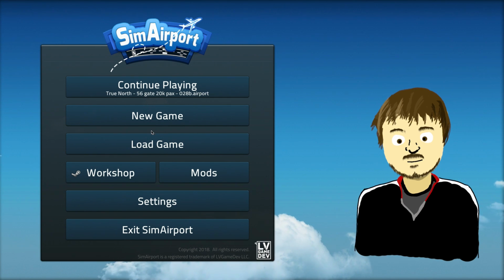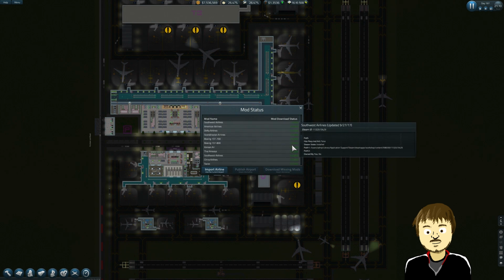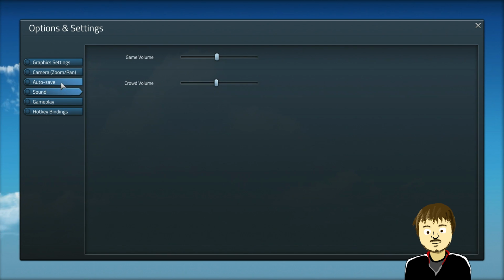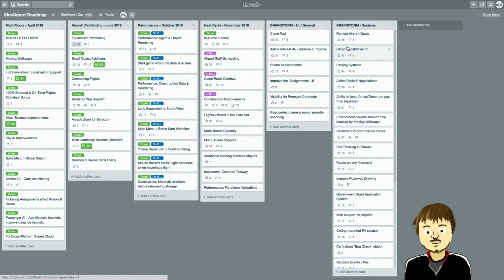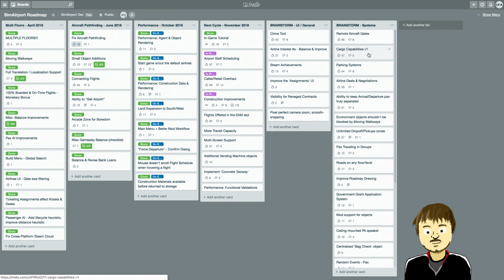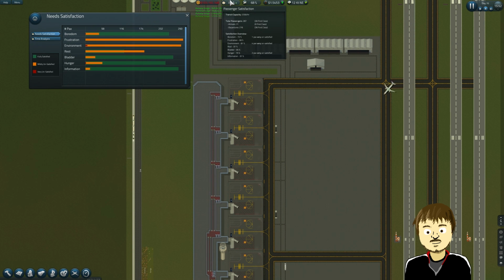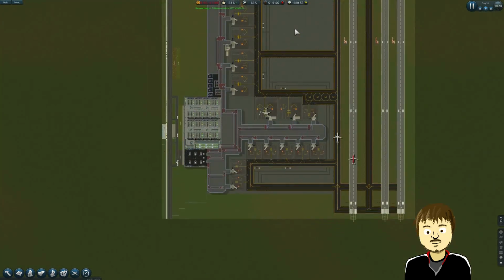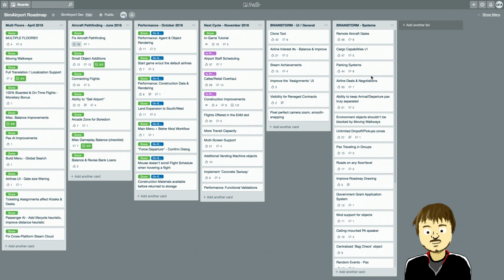SimAirport PERFORMANCE - October 2018 Update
Massive performance gains via new passenger sprites!  Land expansion in ANY direction!  New reporting UIs, quality-of-life improvements abound, even a new main menu.  SimAirport receives another dose of update goodness in the October 2018 Performance Update!